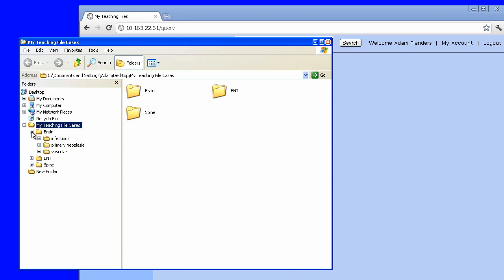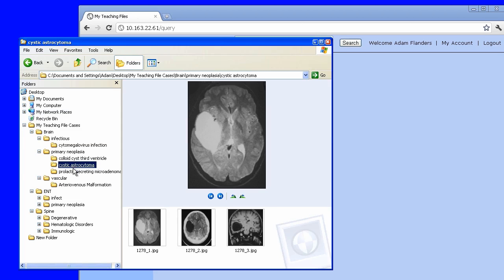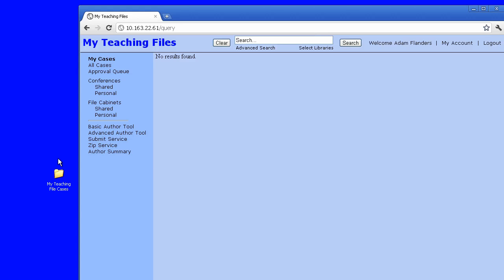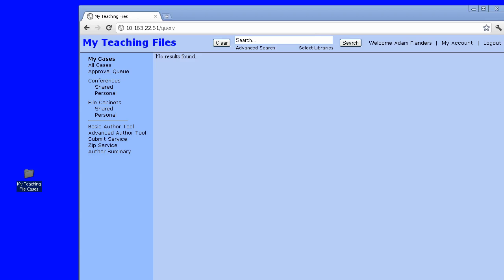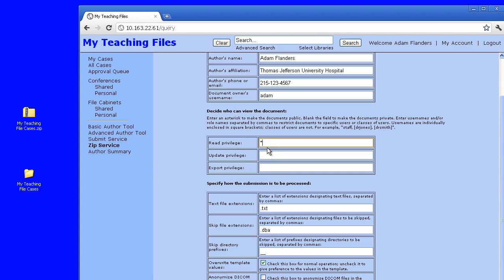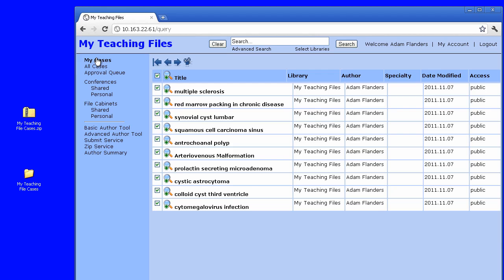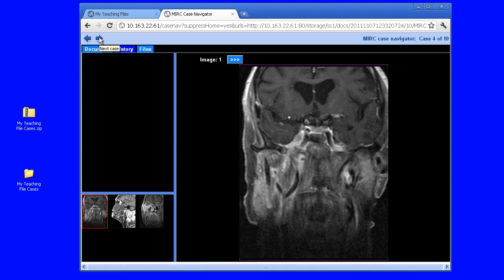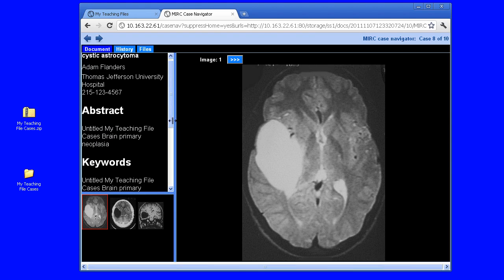RSNA MIRC Teaching File ZIP Service.mp4